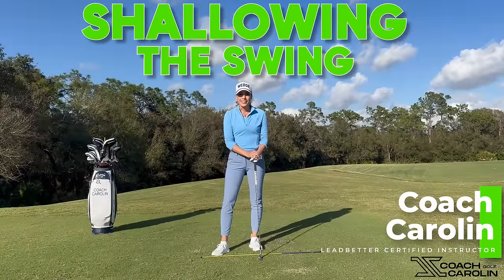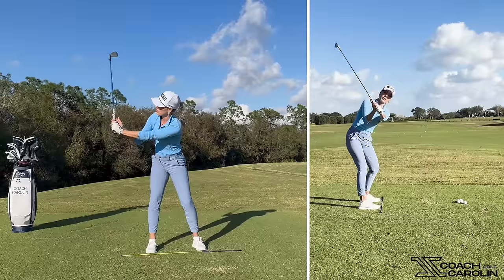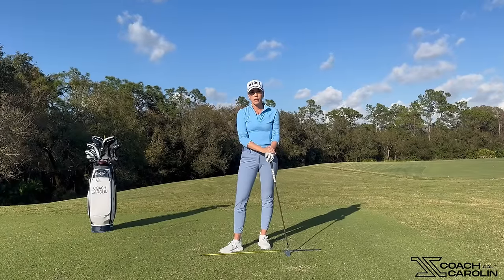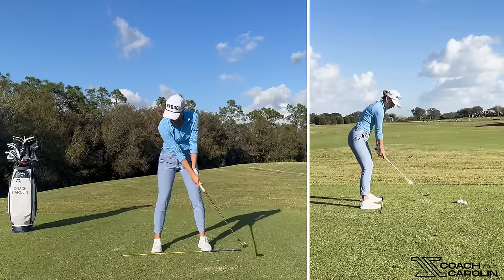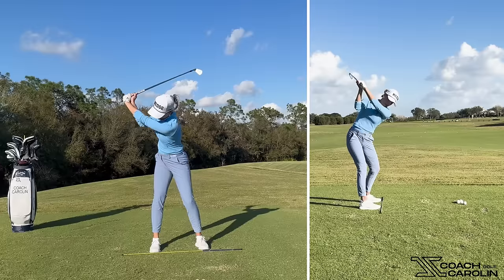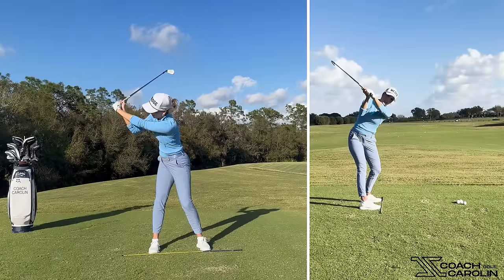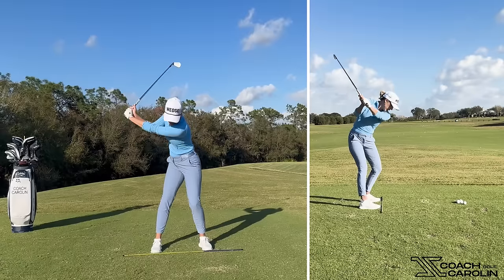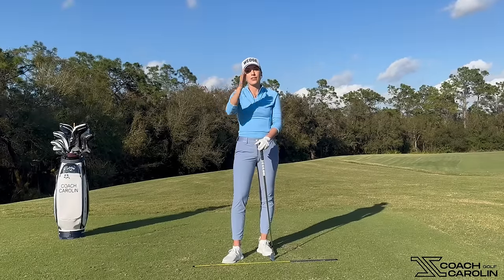Top of the Backswing...What NOW? Let's optimize this KEY SWING MOVE!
The way we start our downswing is what determines the rest of the sequence of how the club gets to the ball. Making sure we optimize and UNDERSTAND the options and pit falls, allows us to learn how to make more consistent and solid contact every time.

My golf career is marked by a trajectory from a skilled amateur to a seasoned professional, competing on the LPGA/SYMETRA Tour for 3 years. During my amateur days, I attended IMG Academies, training under the close guidance of the world's best Leadbetter instructors. I continued to thrive while playing Division 1 golf at the University of Central Florida, holding the captain's title throughout my senior year. After finishing my college career, I went straight to LPGA Q-school, where I secured my tour card for the LPGA/SYMETRA Tour. During my rookie year, I joined the cast of the popular Golf Channel Show "Big Break," showcasing my competitive skills on national television. During my professional playing career, I was always drawn toward the technical intricacies of the golf swing, often helping my friends and fellow players improve their swings.